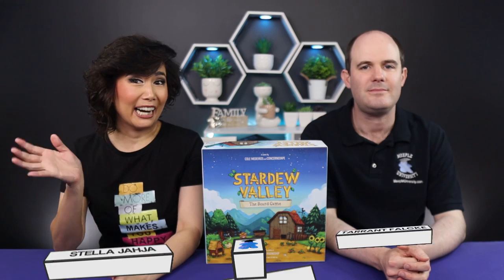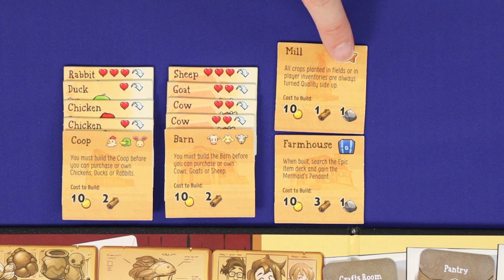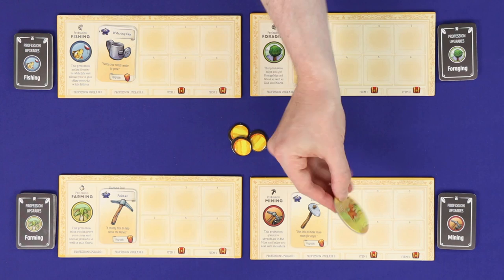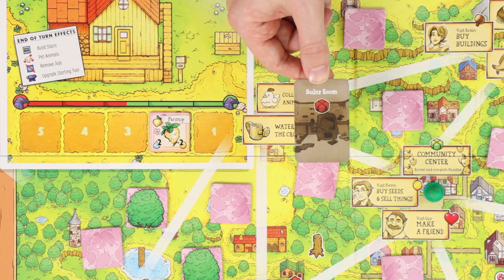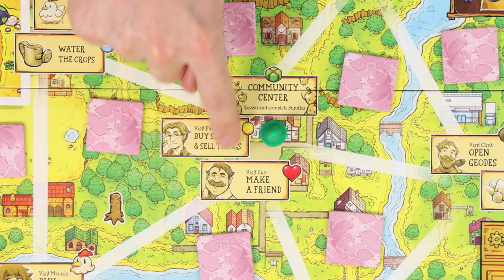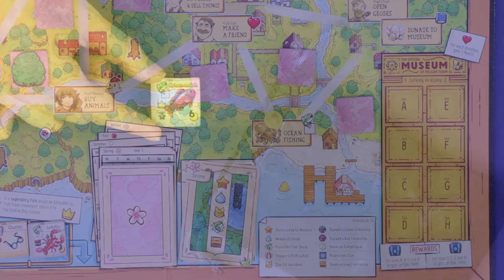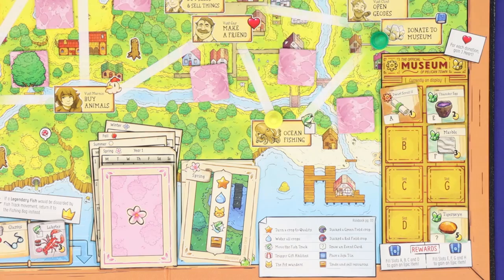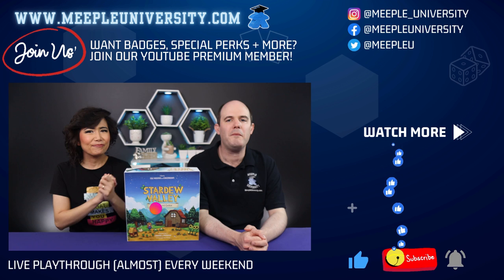Stardew Valley The Board Game🧑‍🌾️🎣 - The Complete and Concise How to Play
Learn how to play Stardew Valley the Board Game from this video - we're rules teaching in the clearest, concise way, so hopefully you can skip most of the rulebook and just play! We're hoping that you'll be able to learn the games better this way - we'll look for ways to give you tips for understanding the game throughout.

Special thank you for the designer Cole Medeiros for checking the video, to make sure all rules are correct in this video.

INDEX
00:00 Hello and welcome to Stardew Valley
01:17  Game setup
06:04 Game overview
07:39 Season card
08:54 Planning phase
10:32 Action phase
11:08 Foraging
12:27 Farming actions
14:26 Selling
15:33 Buildings & animals
16:45 Mining
20:31 Fishing
23:17 Hearts
25:46 Community center
27:38 End of turn effects
28:33 Marriage
29:28 End of season
30:22 Game end